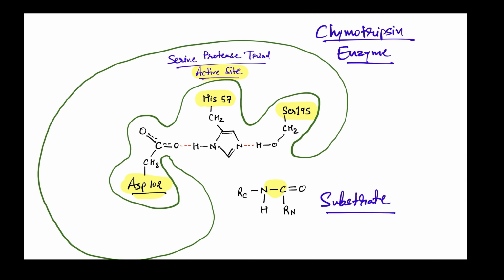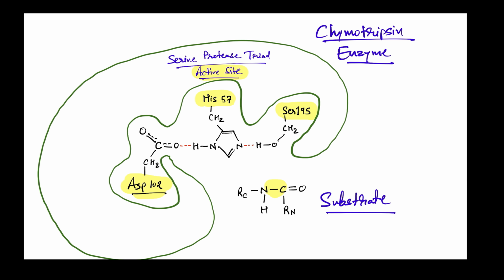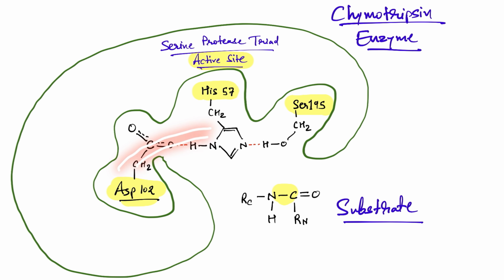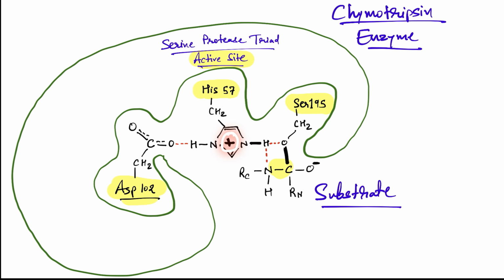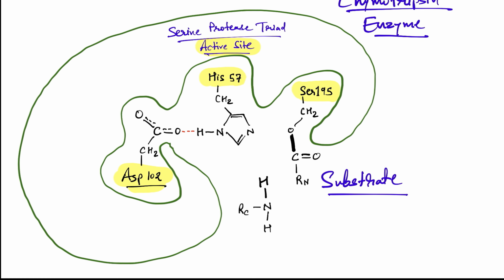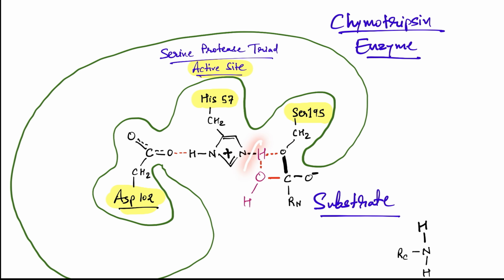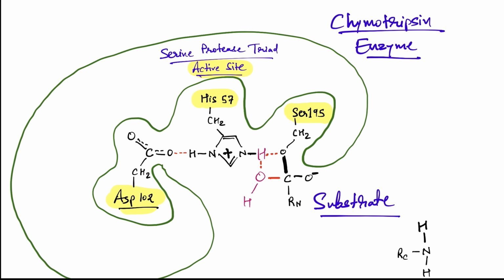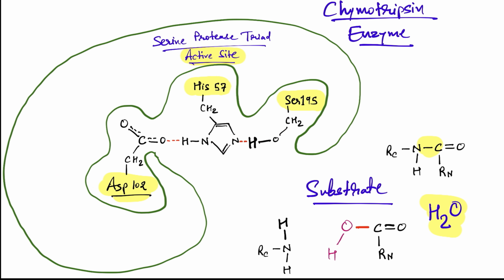Chymotrypsin mechanism | Mechanism of action of chymotrypsin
In this video, we will understand the complete mechanism of action of Chymotrypsin in the simplest way possible using step-by-step diagrams.

We will cover:

* Structure of the catalytic (serine protease) triad
* Role of Aspartate 102, Histidine 57 & Serine 195
* Activation of Serine as a nucleophile
* Formation of the tetrahedral intermediate
* Acyl-enzyme intermediate
* Peptide bond cleavage
* Deacylation by water
* Regeneration of the enzyme
* High-yield NEET PG, FMGE & INICET points

This lecture is especially useful for MBBS First Year students, NEET PG, INICET, FMGE, and paramedical students preparing for competitive exams.

High-Yield Points
✔ Catalytic Triad = Asp102 + His57 + Ser195
✔ Histidine acts as both a General Base and General Acid
✔ Serine is the nucleophile
✔ Covalent Acyl-Enzyme Intermediate is formed
✔ Water is essential for deacylation
✔ Chymotrypsin hydrolyzes peptide bonds on the carboxyl side of aromatic amino acids (Phenylalanine, Tyrosine, Tryptophan)

neetpg aspirants, medicalstudent, mbbs students, fmge aspirants, inicet aspirants, and paramedical students.